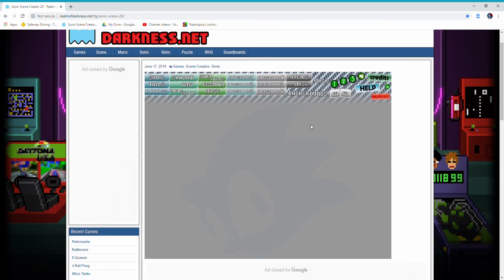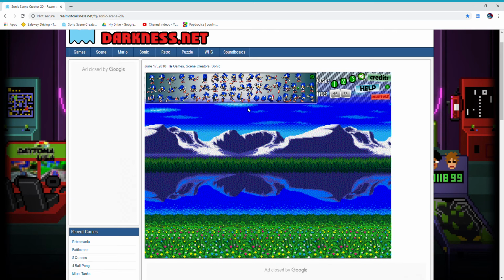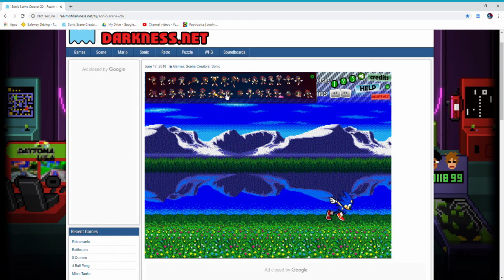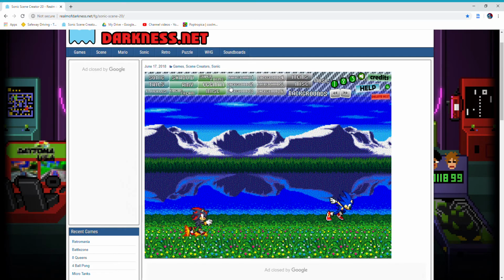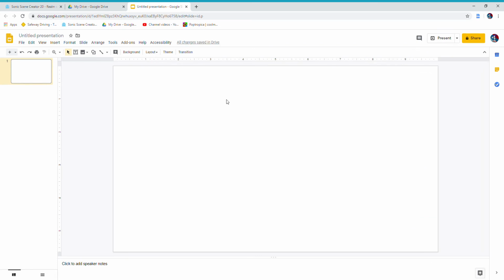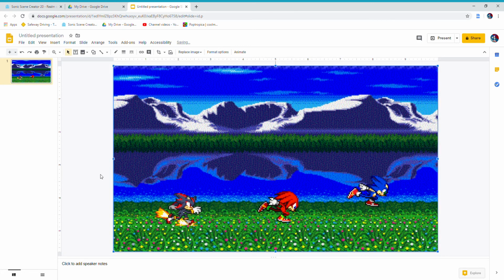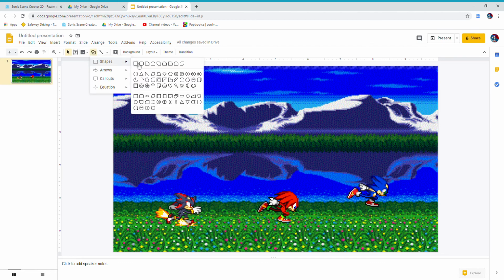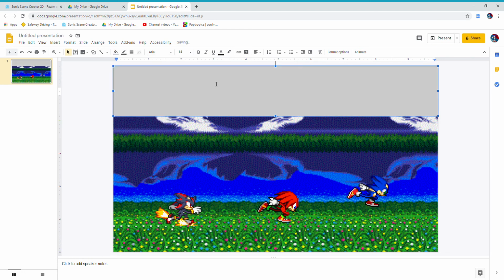(Sprite Comic Tutorial) How to create a Sprite comic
Now many of you guys may be interested in how I actually create these Sprite Comics that I have made myself. In this video, I will be doing a how to process on the basics on making scenes for your sprite comics that you guys want to make in the future.